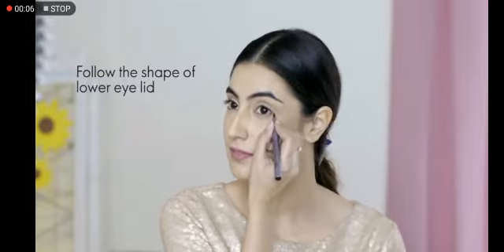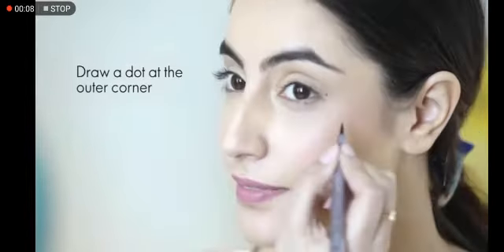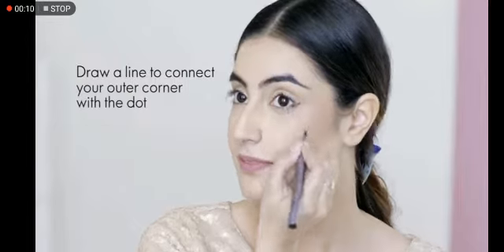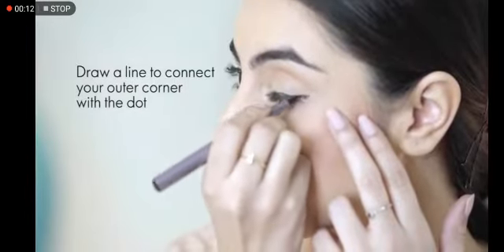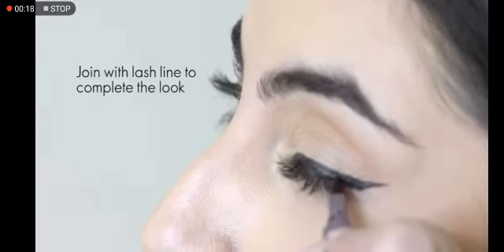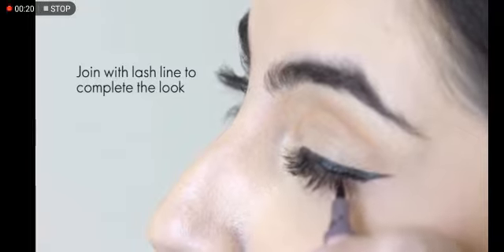THE ONE EYELINER STYLO l Oriflame l